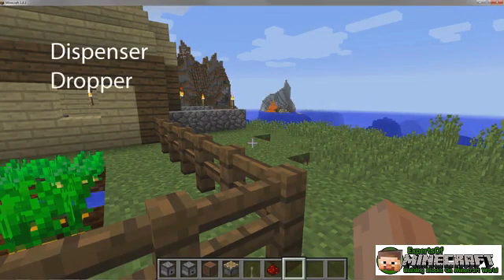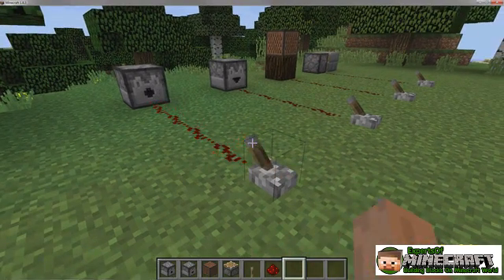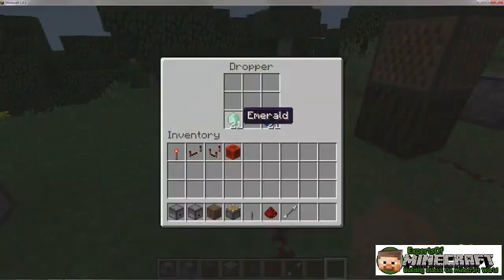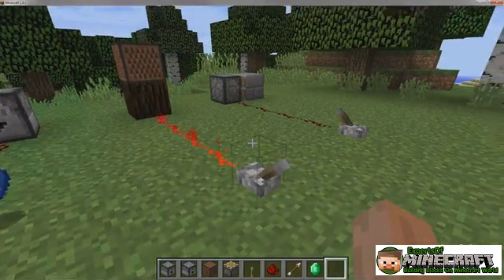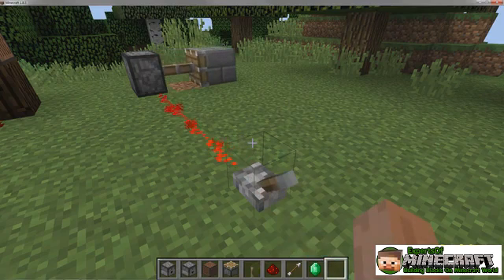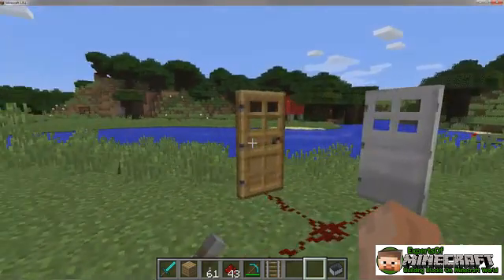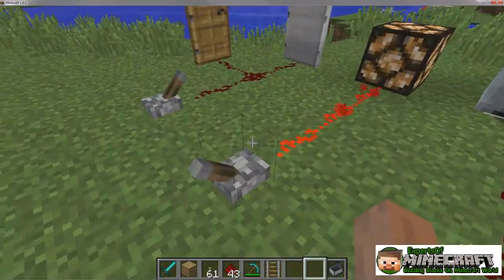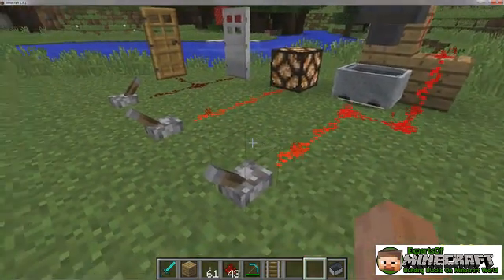Using Redstone to Power Mechanisms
You can program different mechanisms with Redstone to take specific actions. This video shows you how to power several mechanisms, like dispensers, pistons, trapdoors, and lamps.